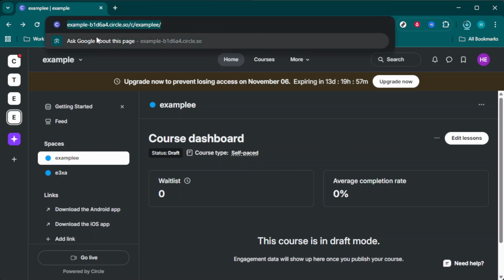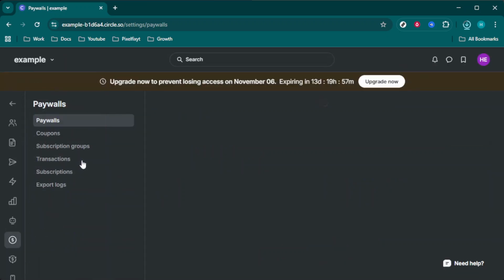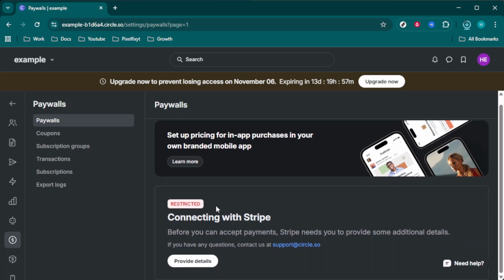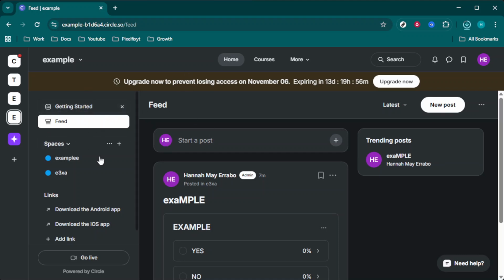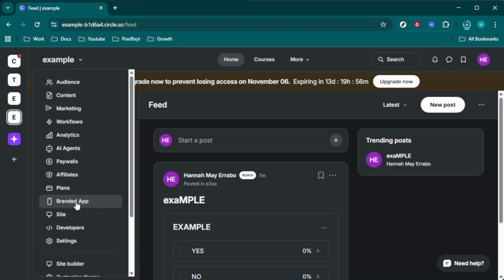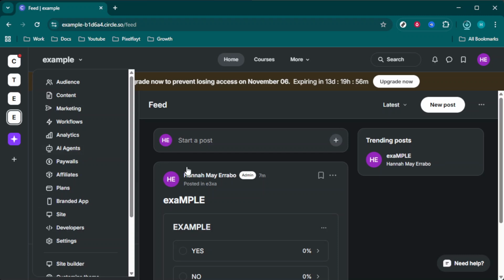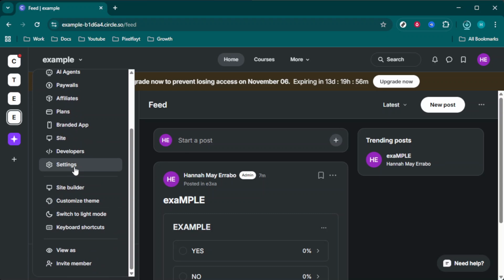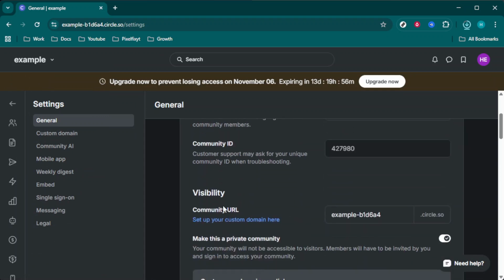How To Invite Members To Livestream Circle.so | 2025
Learn how to invite members to a livestream on Circle.so in 2025 with this step-by-step guide. Discover how to set up your livestream, send invitations, and engage your community effectively. Perfect for creators, coaches, and online entrepreneurs who want to host successful live events on Circle.so. Start inviting members to your livestream today!